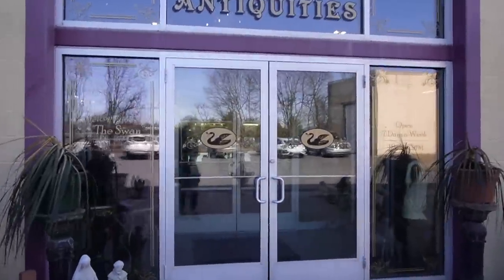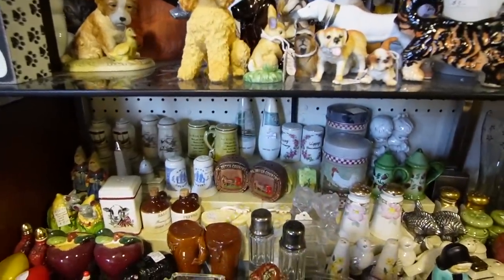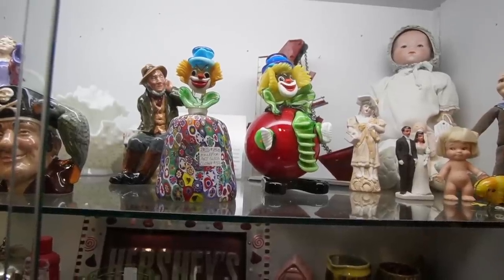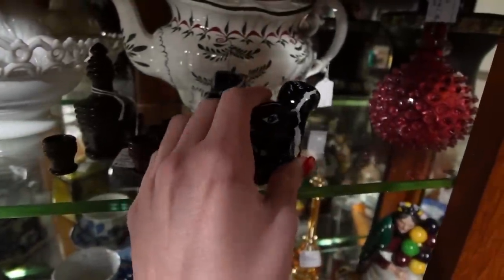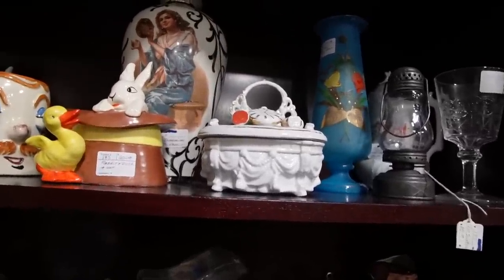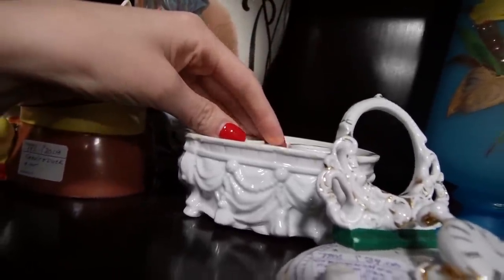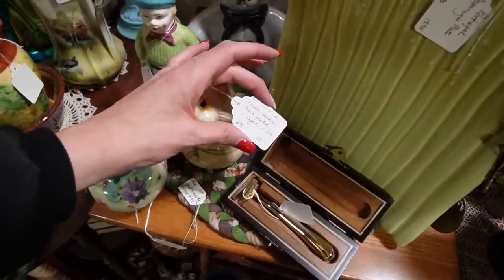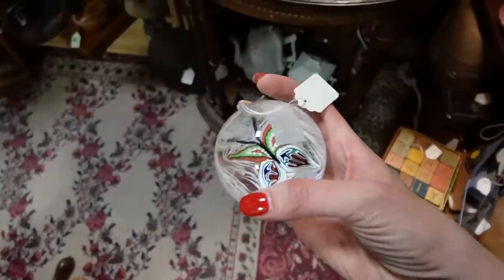WAIT! It Gets BETTER | Shop With Me | Reselling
I visited Black Swan Antiques of Palmyra to see what I could find to buy and flip for a profit---and keep for myself.